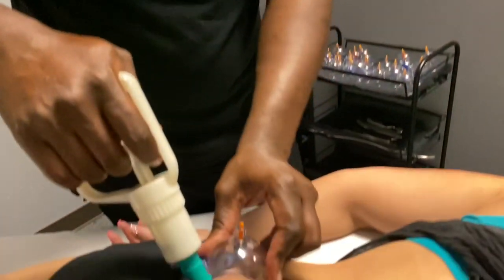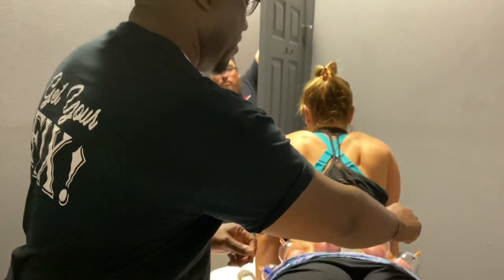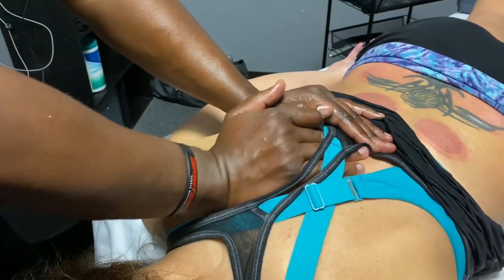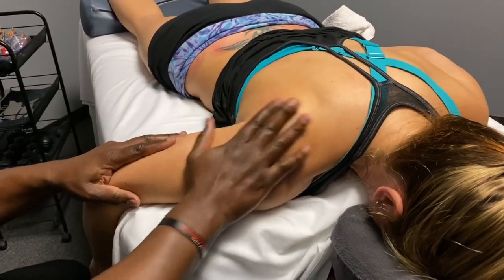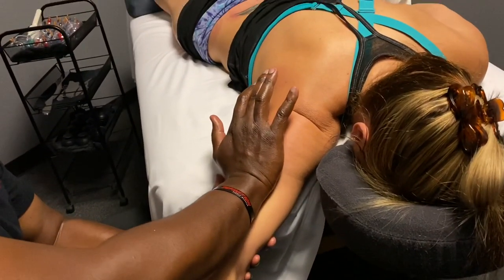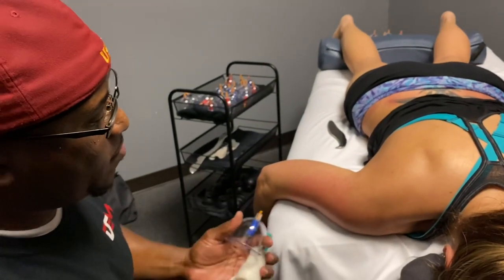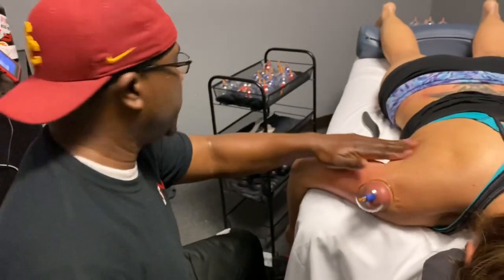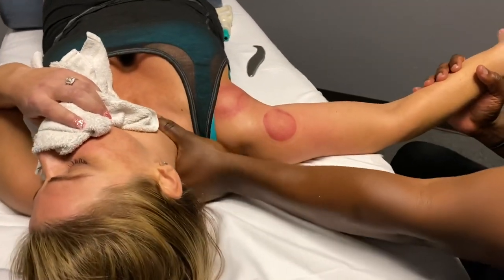Cupping and Blading on Lower back & Shoulder - Sports Massage